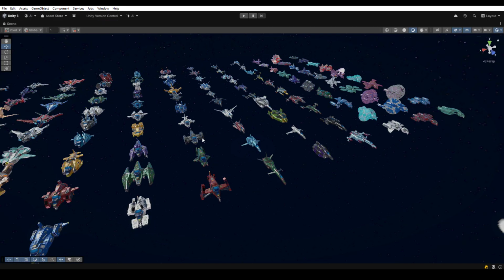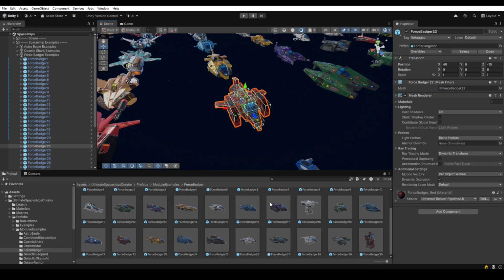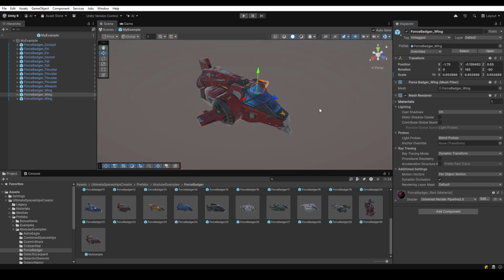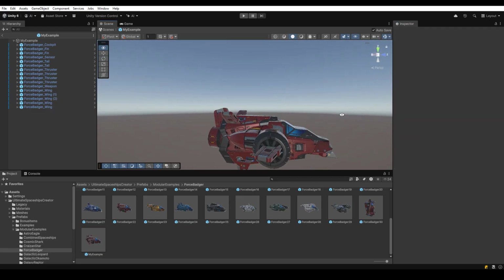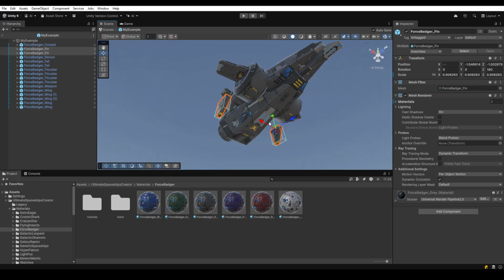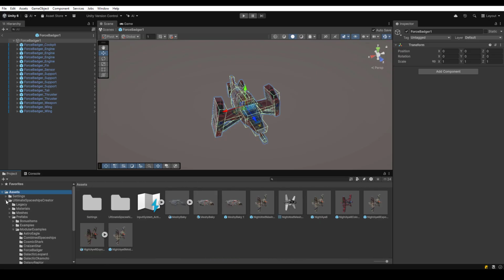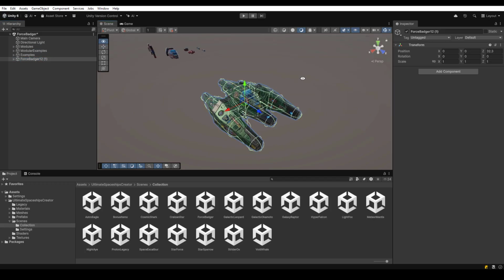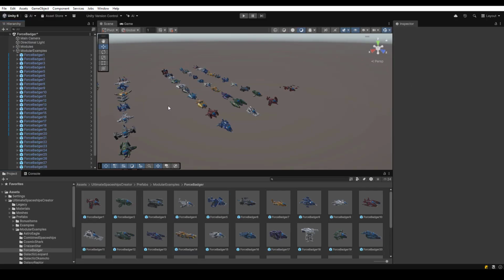Ultimate Spaceships Creator - How to Modify Examples - Unity Asset Store